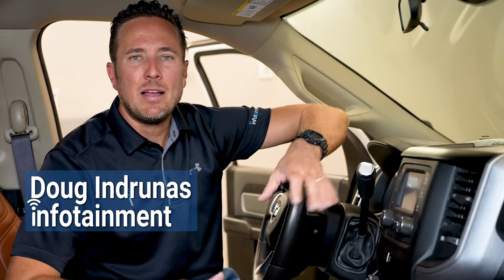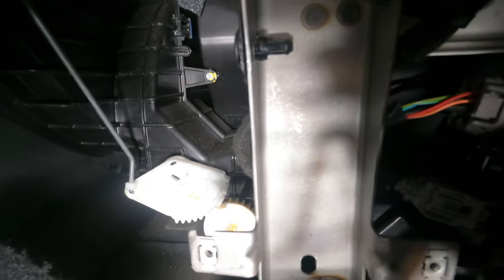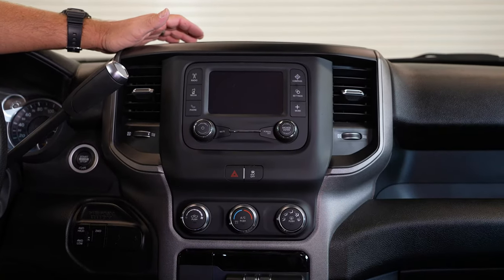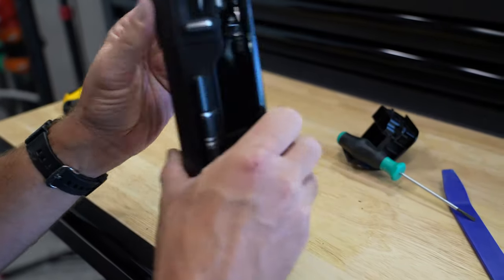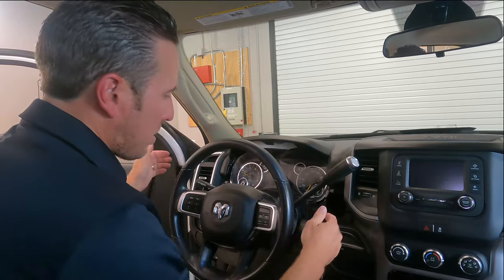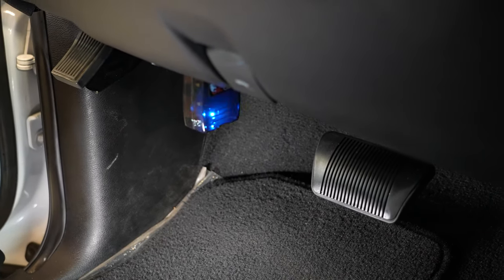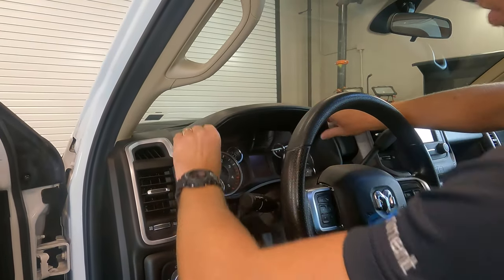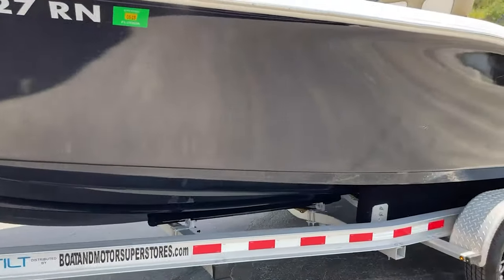2019+ Ram 2500 - Factory Electronic Trailer Brake Controller - The Build S1E7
VEHICLE COMPATIBILITY
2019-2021 Ram 1500 (New Body Style)
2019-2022 Ram 2500HD / 3500HD / 4500HD / 4500HD

1. Product Features Overview:
In today's installation video, we introduce a seamless upgrade for your 2019 and up Ram heavy-duty truck – the plug-and-play electronic trailer brake controller. At Infotainment.com, we offer 100% factory parts and pre-programmed controllers, ensuring hassle-free installation and reliable performance. Say goodbye to aftermarket solutions and embrace the convenience of factory-grade electronic trailer brake capability, all controlled from the cab of your truck.

2. Step-by-Step Installation:
Follow along as we demonstrate the straightforward installation process for our electronic trailer brake control module. With minimal tools and 15-20 minutes of your time, you'll have your factory-grade controller installed and ready to use. From snapping the module into place behind the knee bolster to connecting pre-wired plugs and securing the switch, every step is designed for simplicity and efficiency.

3. OEM Appearance Showcase:
Experience the seamless integration of our factory-grade trailer brake control switch, perfectly designed to blend with your truck's interior. With pre-wired connectors and intuitive installation, your truck's appearance remains untouched, maintaining its original aesthetics while gaining enhanced functionality. From the convenience of the cab to the seamless operation of the switch, our upgrade delivers a flawless OEM appearance and performance.

We offer so much more for your Ram truck! See below for our most popular upgrades:

- 90-Day Warranty (Up to 2-Year Warranty available)
- DIY Plug-And-Play Installation
- Compatibility Guarantee
- 90 Days Live Phone Install Support